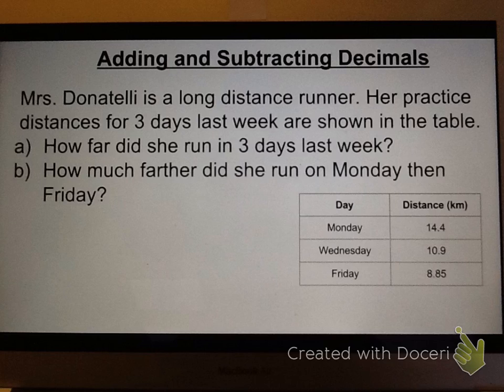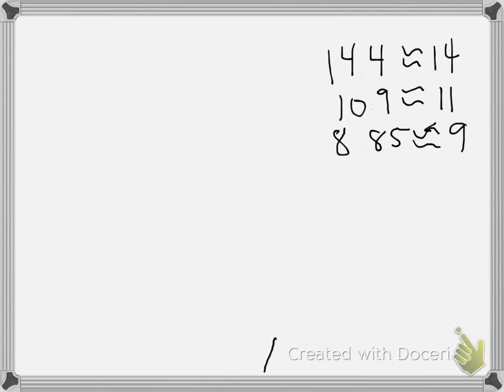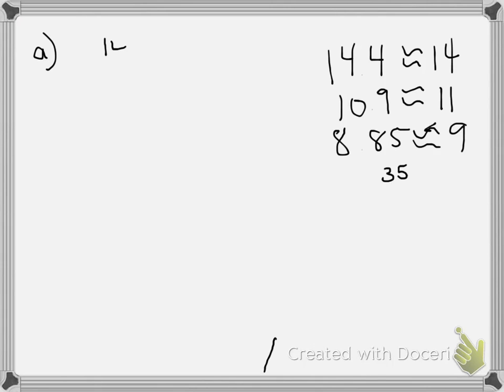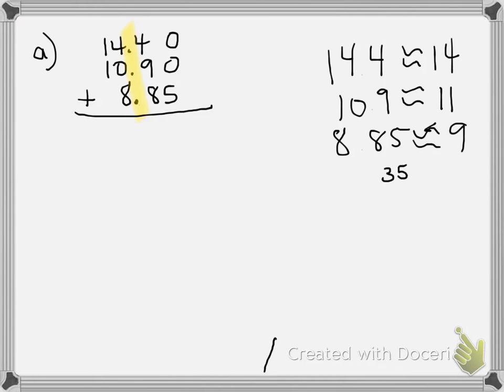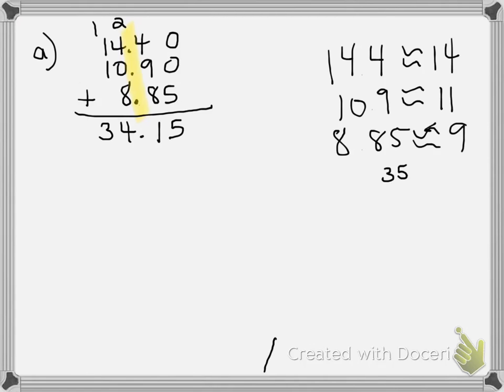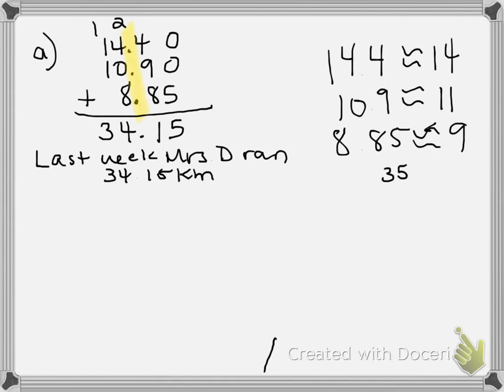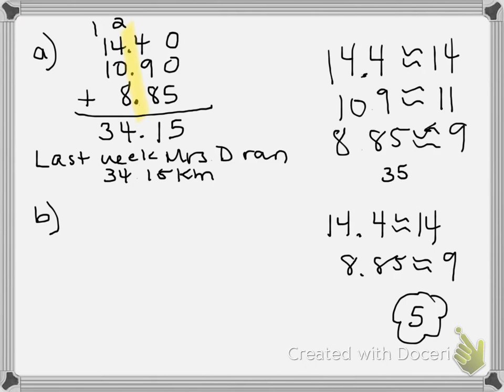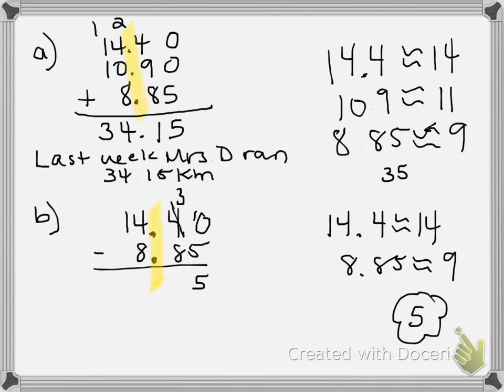Adding and Subtracting Decimals Example